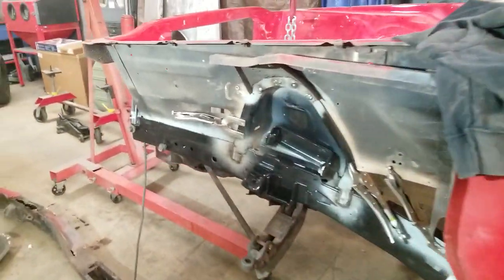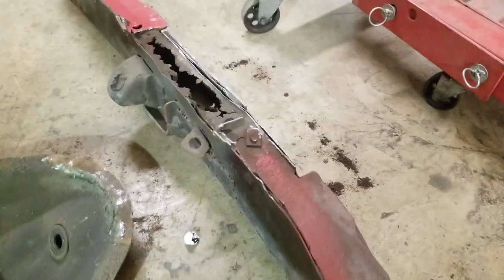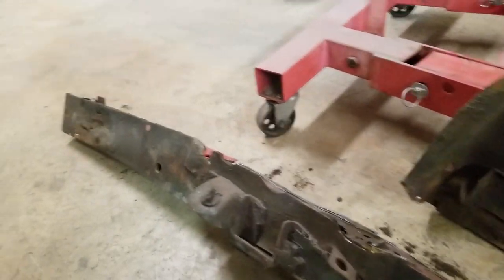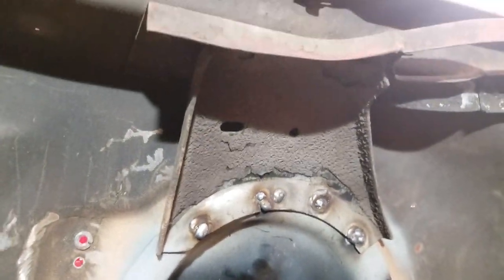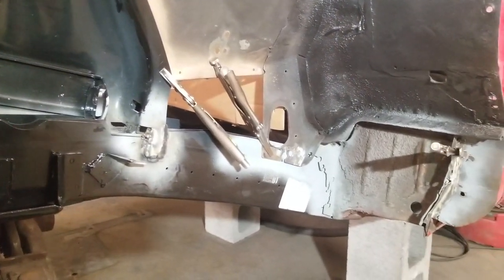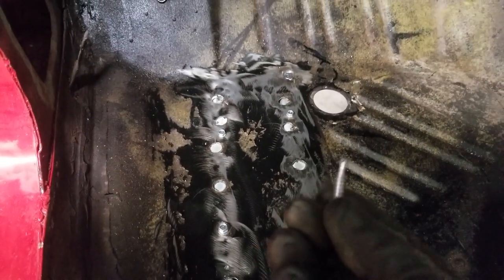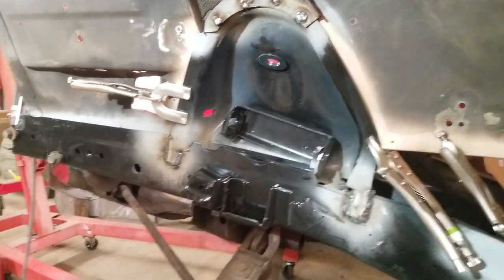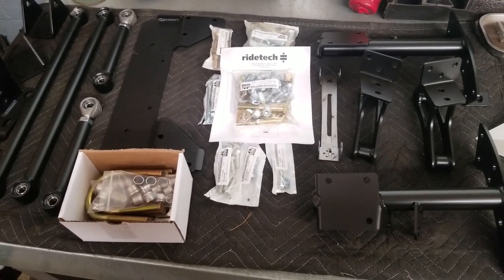Left front frame rail replacement on the 1970 Hemi Cuda.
I'm going to show you how I changed the front frame rail on a 1970 Cuda without removing the inner fender well and radiator support.